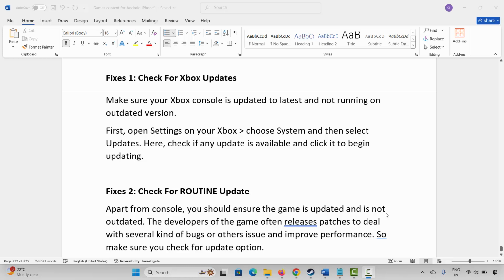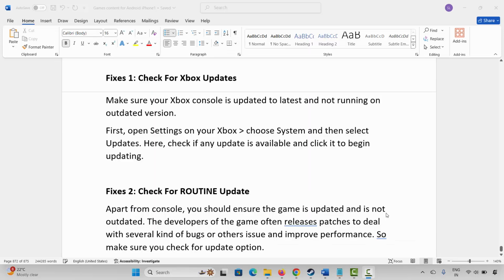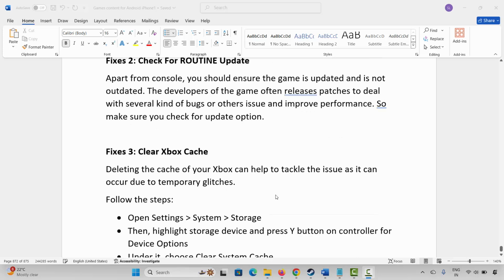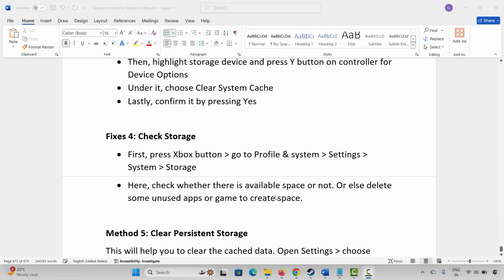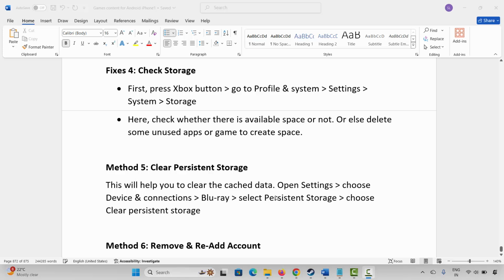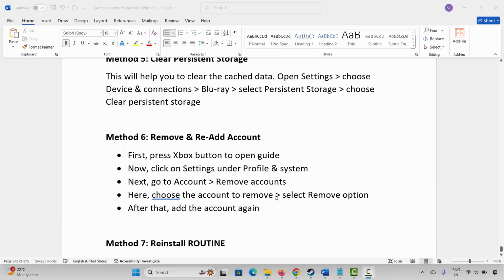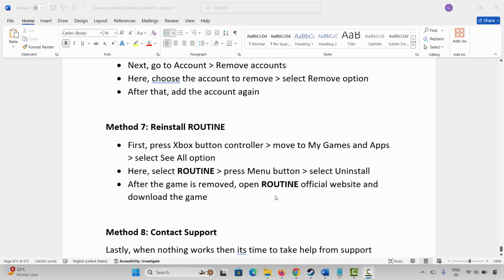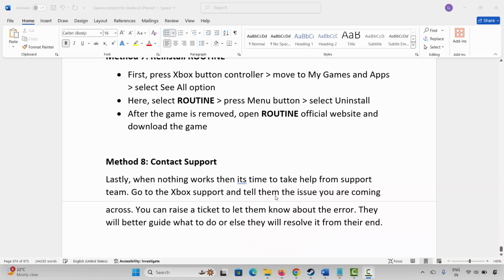Fix ROUTINE Not Launching, Not Loading, Crashing, Lagging Issue on Xbox Series X|S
Check the complete video to know how to Fix ROUTINE Not Launching, Not Loading, Crashing, Lagging Issue on Xbox Series X|S.
Fix ROUTINE won't launch on Xbox X problem,
ROUTINE Keeps not launching on Xbox Series S,
How To Fix ROUTINE Crashing on Xbox Series S (2025),
ROUTINE stuck on loading screen on Xbox Series S,
How to fix stuttering in ROUTINE on xbox X|S,